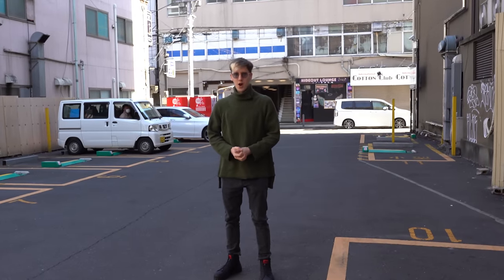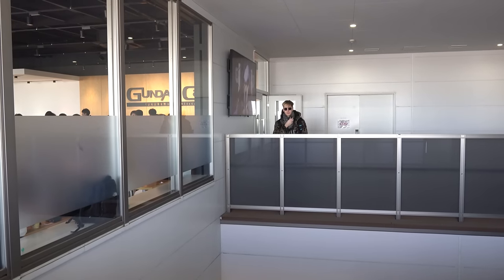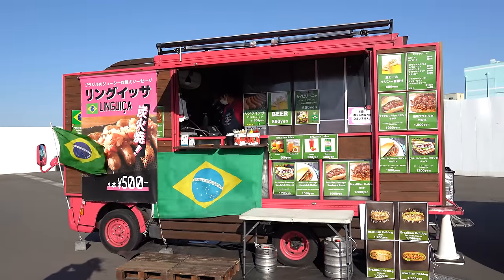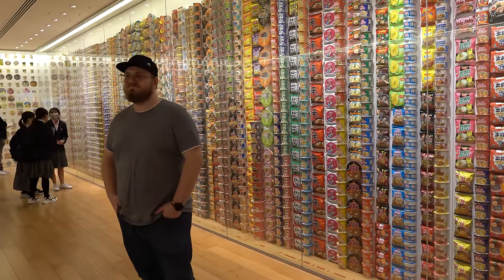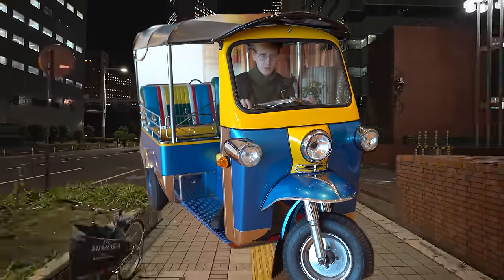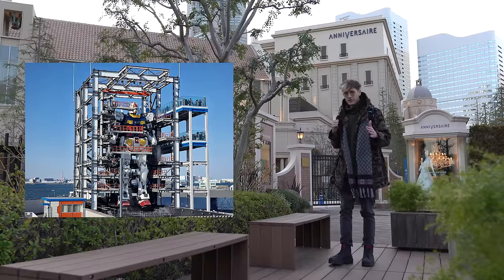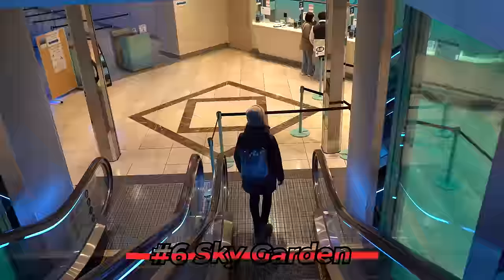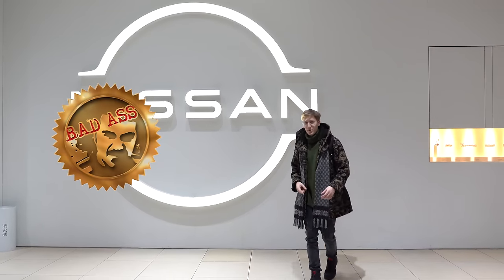Trying To Speedrun Everything in Yokohama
329/365